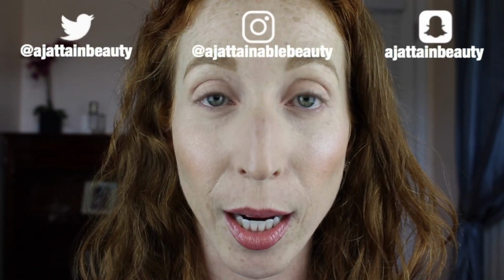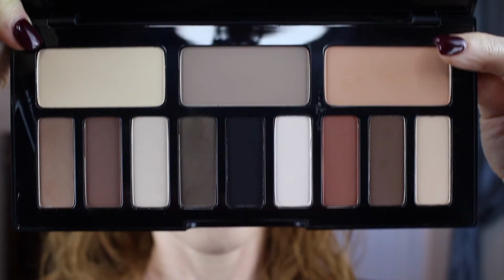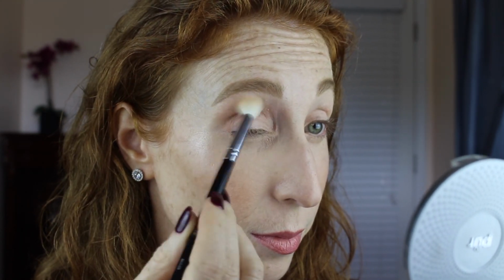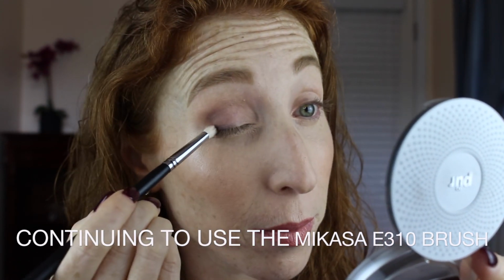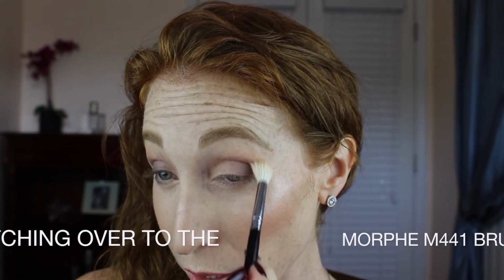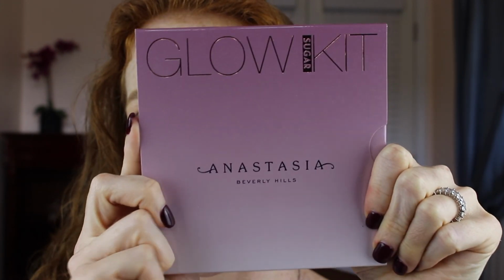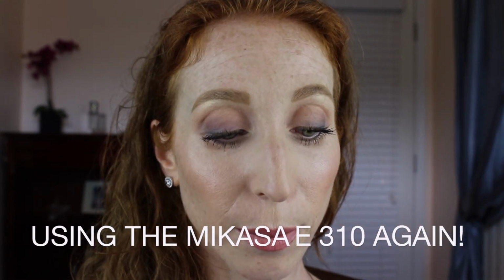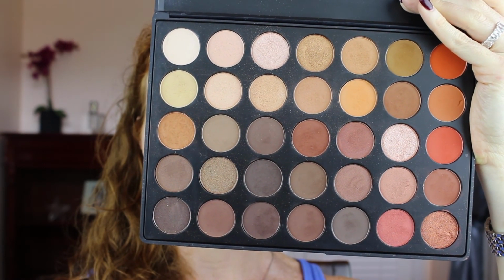Eye Shadow 101 Tutorial | How To Eyeshadow Application For Beginners | Allison Jacobs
I really intended this to be a “How To Eyeshadow Application For Beginners.” Hopefully it’s effective and you guys take away a tip or two!

If you find some inspiration in any of my videos, please post your pics and tag me so I can see you @ajattainablebeauty using ajattainablebeauty!

If you purchase from the links below I will make a small profit which will help to improve my channel! That said, feel free to purchase however and wherever you choose!

Products mentioned:
1. Kat Von D Shade + Light Eyeshadow Palette $48
2. Makeup Revolution Shade + Light Palette $15
3. Morphe M441 Brush $6
5. Pur Cosmetics Soiree Diaries Eyeshadow Palette $34
6. Tarte Tarteist Pro To Go $23
7. Morphe x Jaclyn Hill Palette $38
8. Morphe 35o Palette $23
 Mikasa E310